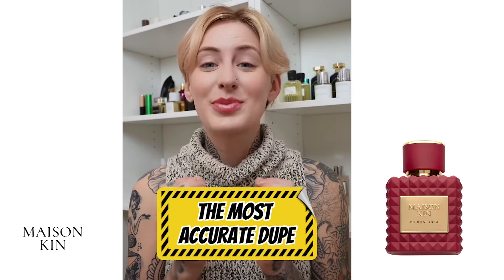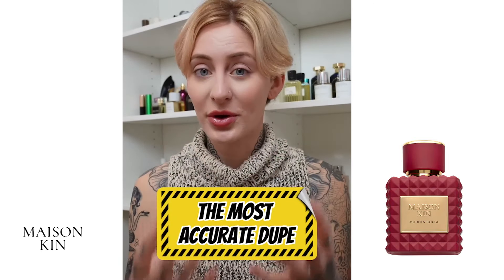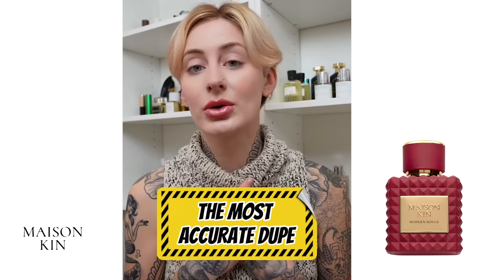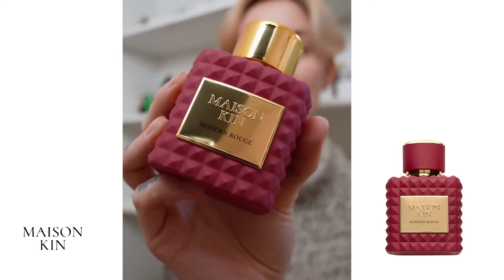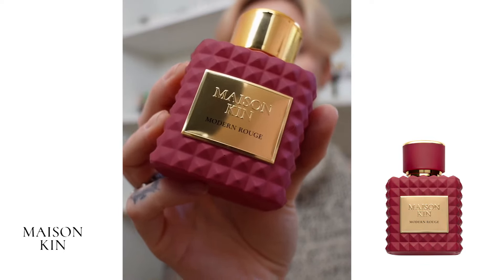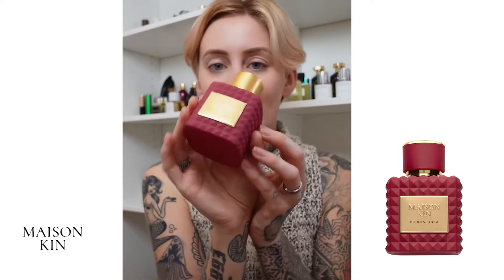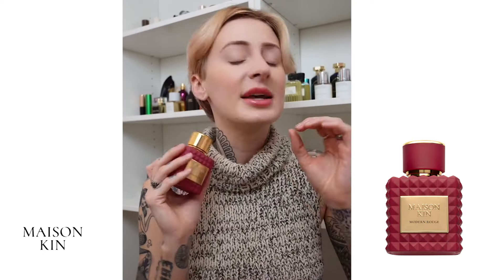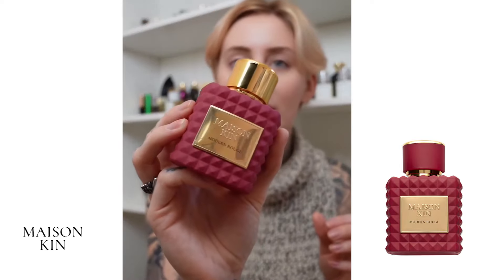SCENT COMPARISON: Maison Kin's Modern Rogue vs. Baccarat Rouge 540 | Olivia Olfactory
Get ready for a scent showdown! In this video, Olivia compares Maison Kin's $60 Modern Rouge to the pricey $400 Baccarat Rouge 540. I'm sure you've heard of Baccarat Rouge, but have you ever wondered if it has an affordable dupe? Well wonder no more! I'm Olivia Olfactory and here to help you save money while still getting your hands on luxe fragrances. Tune in to find out which one comes out on top –– and which one is the perfect dupe for your nose and wallet!